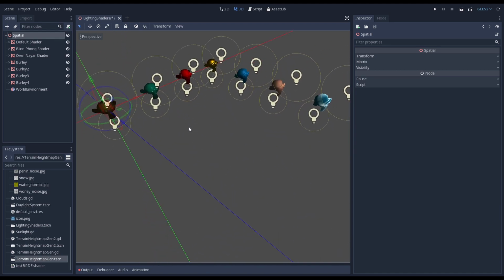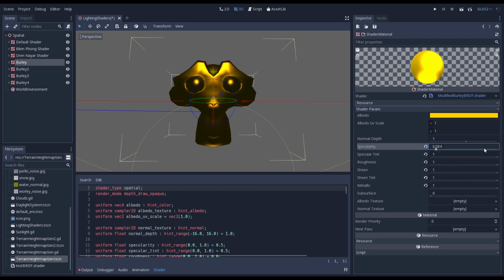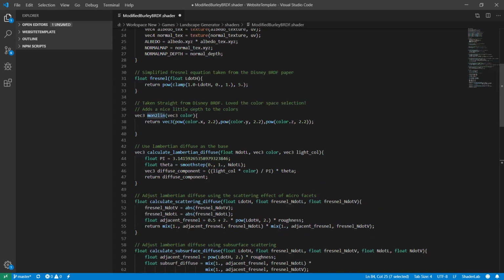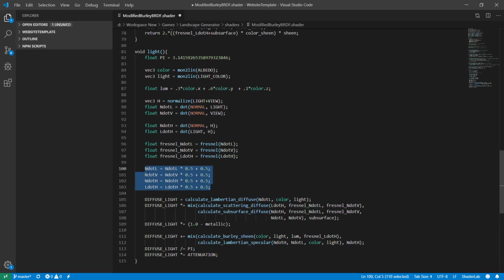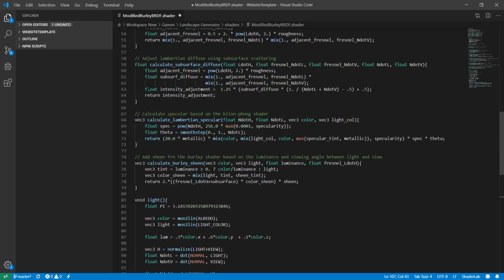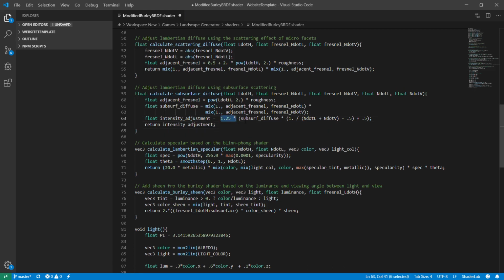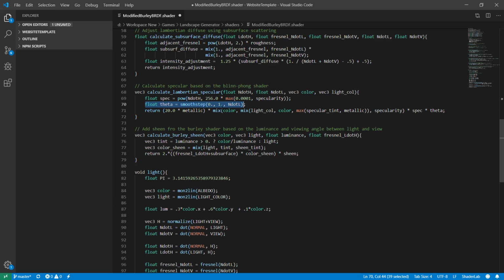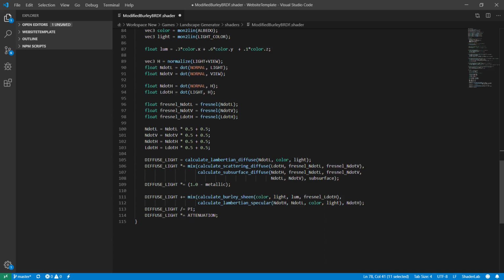Lighting Shaders in Godot - Creating a simplified BRDF Shader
This video documents the process of creating a general purpose BRDF Shader in Godot. This shader includes metallic, isotropic subsurface scattering and roughness parameters. This shader is made to work well in the GLES2 renderer and is simple enough to be used in mobile games as well.